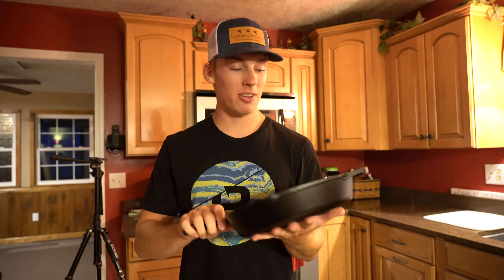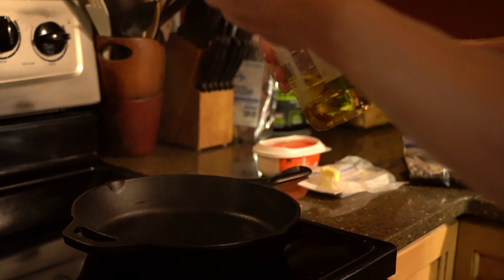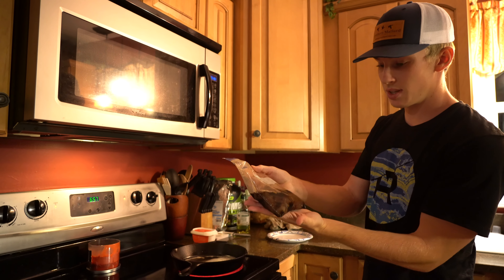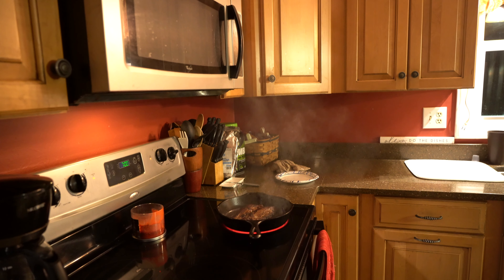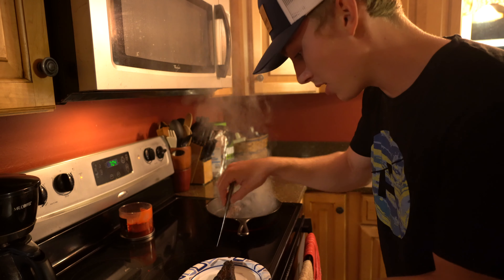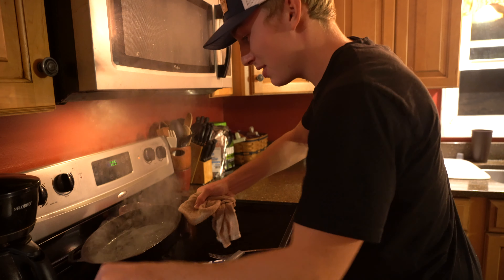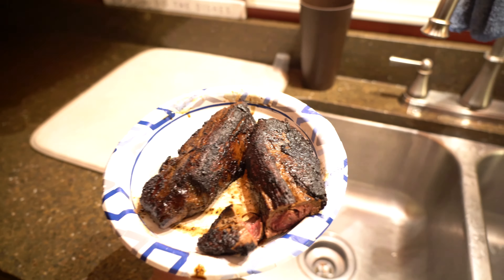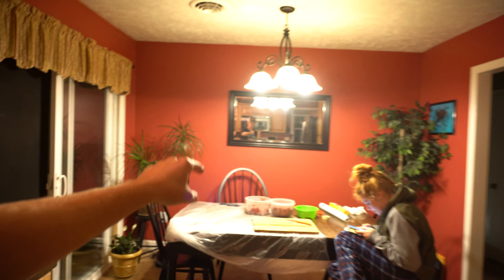Cooking DEER Tenderloin in a CAST IRON SKILLET!! * AMAZING RESULTS *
NEW VIDEOS WEDNESDAY’S AND SUNDAY’S 7PM

I can honestly say that this tenderloin was the most flavorful and tender sweet meat I have ever cooked. Super pumped on how it turned out!! Love y’all👍🏼